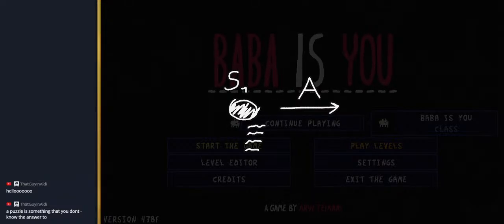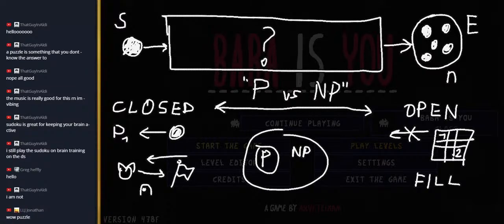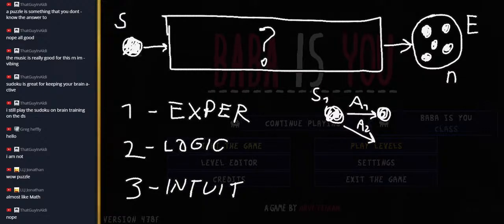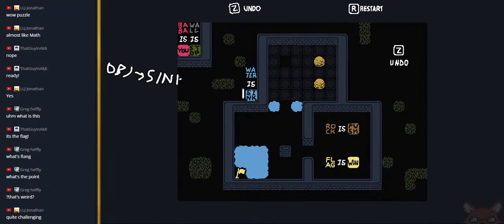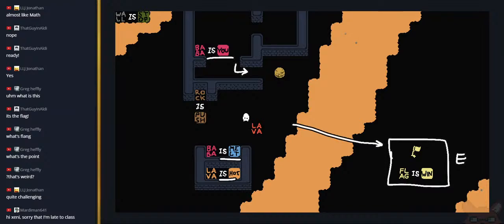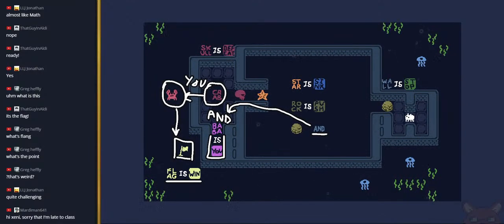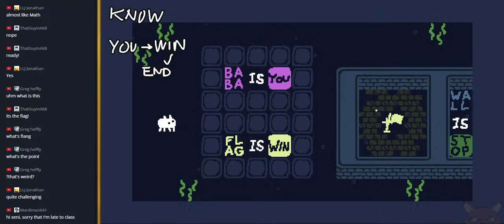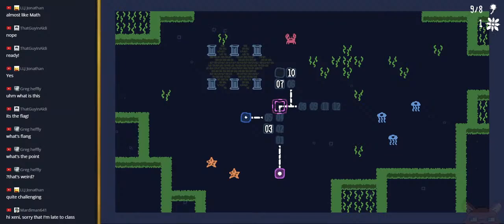[LECTURE] Methodology of solving puzzles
Thinking is a skill. One that can be learned, and practiced.
If you ever thought you weren't smart enough for a puzzle, you simply weren't employing the right methods.
Methods which can be used for a wide array of problems.

This live lecture features the basics of solving puzzles, methods to employ to do so, and how to think properly for such.
Includes theory, and practical solving of basic puzzles in Baba is You.
Mostly unscripted. Comments, arguments, and sharing of information is always welcome.

Rules:
#1 - Use common sense. Do not dumb here.
#2 - Try to keep it family-friendly.
#3 - Be nice to others if you can.